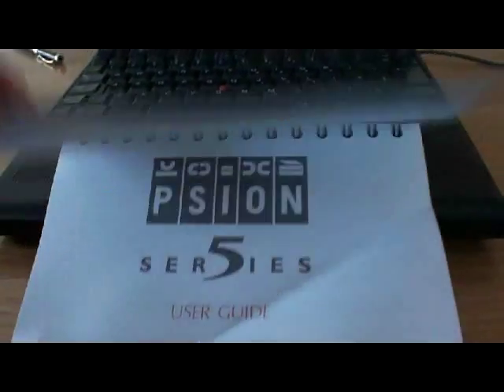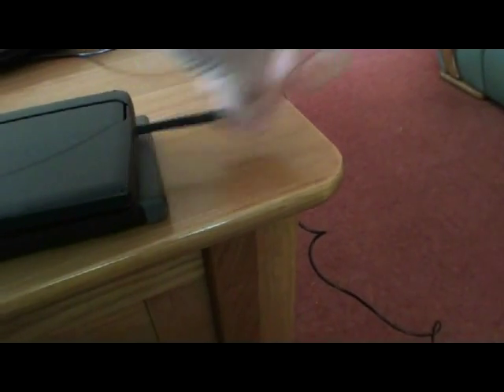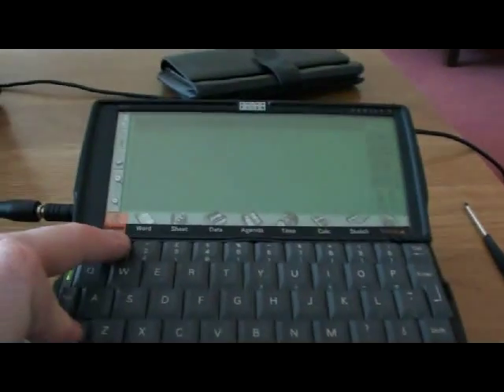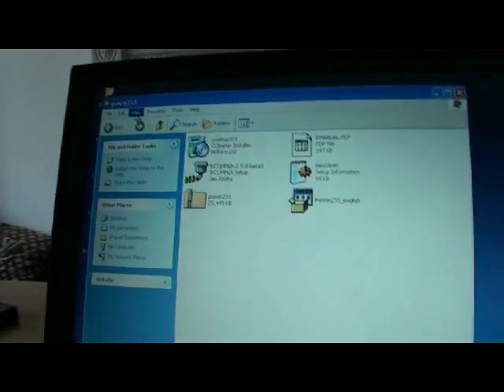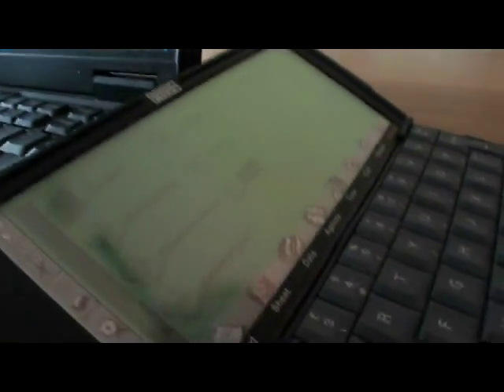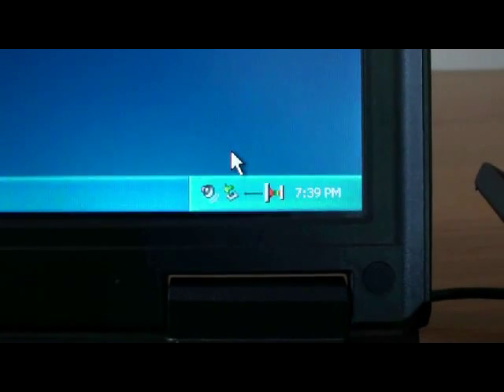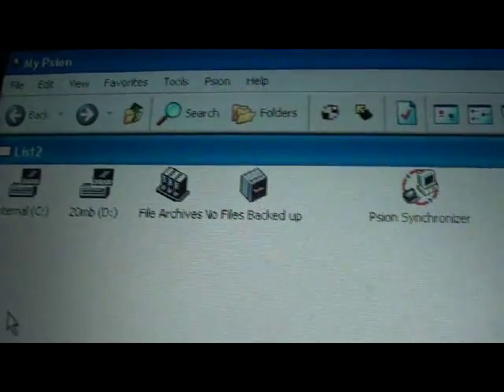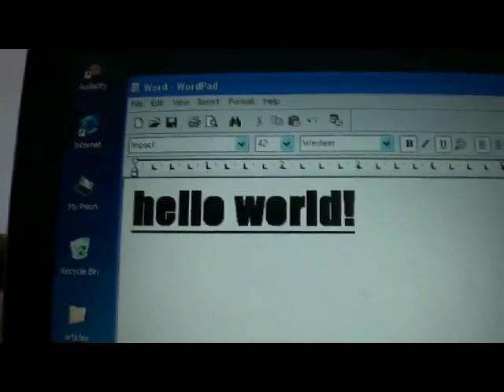Unlocking the Psion Series 5: In-Depth Review and Laptop Infrared Link How-To Guide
Join me on a nostalgic journey as I stumbled upon a hidden gem in my cupboard — the Psion Series 5, a mini computer from 15 years ago! 🕰️✨ Realizing its potential for on-the-go writing, I delved into the internet's archives, spanning decades, to find a way to bridge this vintage device with my laptop. After days of exploration, I cracked the code with PSwin 2.3.3 and IRComm2k Version 2! (Beta3) 🚀 Discover the steps in this tutorial, especially if you're running Windows XP and hunting for an infrared port. Check out the handy links below for your journey into the past:

If you're a fellow tech explorer or a Psion enthusiast, this one's for you! 🌐🔍 RetroTechDiscovery PsionSeries5 DataInputTutorial"